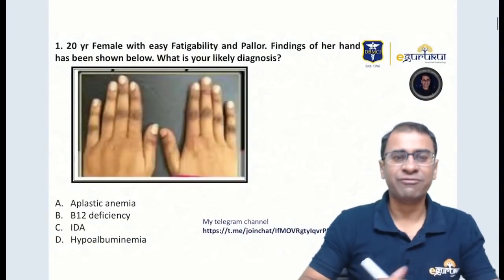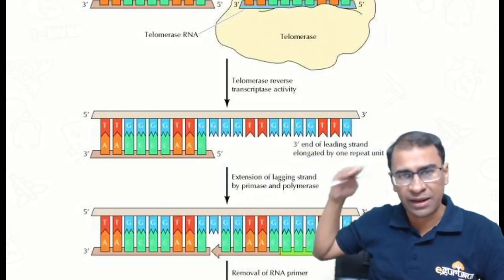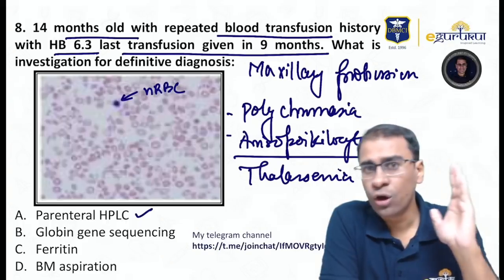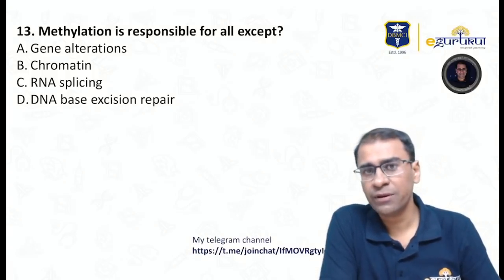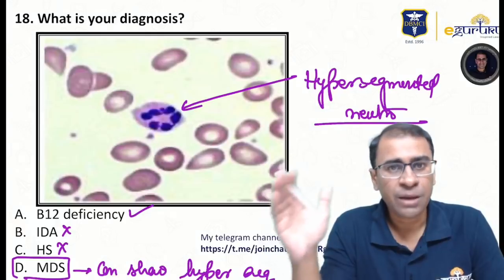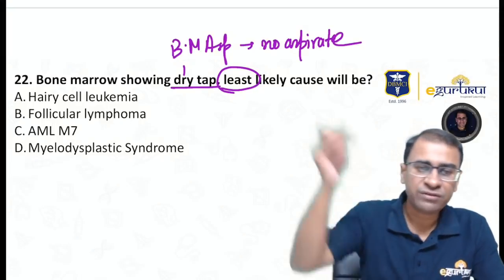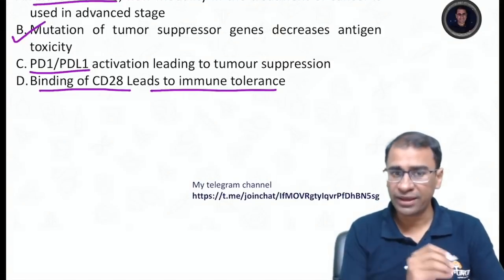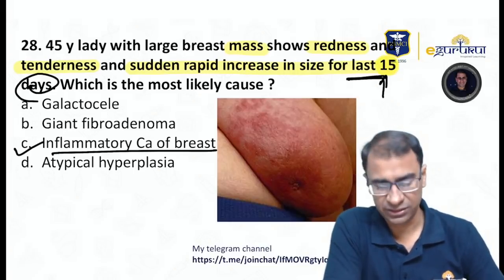INI-CET Nov 2020 Pathology | Recall Questions by Dr. Praveen Kr Gupta | eGurukul 2.0 | DBMCI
Here it is ! INI CET 2020 entire WHOOPING 28 Pathology solutions (Please add if I have missed any ) !!! This is just a memory-based recall with help of all my beloved students, I may have recollected a few mistakes but have tried my own level best to keep the errors to a minimum level.
My assessment of INI CET 2020: The paper was moderate tough especially keeping in view the multiple-choice format. It's loaded with haematology and am happy to see those are all conceptual Questions. There were hardly any memory-based recall Questions except a few direct repeats from previous year Questions. I am also very happy to see that my students could correlate my teachings and answer a lot of questions. I wish you all a very best for the results. Next stop. NEET 2020.
Do let me know if you need a video discussion of the paper, but before that please comment on the error that might have got into this recollection.
PS: This paper had a few errors but we can and must ignore those.
INI-CET is a new common entrance test that has replaced all the postgraduate entrance tests of AIIMS, JIPMER, NIMHANS and others for admission into postgraduate courses such as MD, MS, DM (6 years), MCh (6 years) and MDS. Being a new exam the pattern of the questions were quite different. So, Check out the full detailed explanation of Radiology questions that came in INI-CET Nov 2020.

Yeah!!
One more thing, eGurukul is UpgradedtoNEXT
So, Be the first to know about eGurukul 2.0